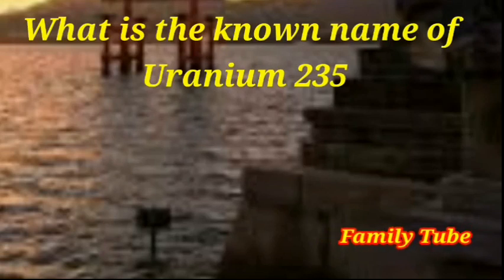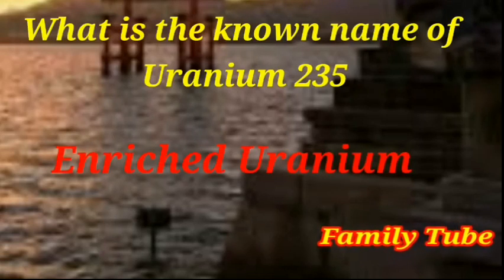Hiroshima-Nagasaki day quiz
Questions and answers about atomic bombing in Hiroshima and Nagasaki